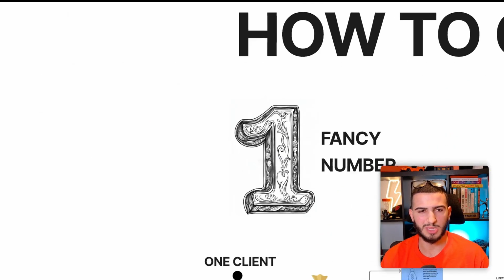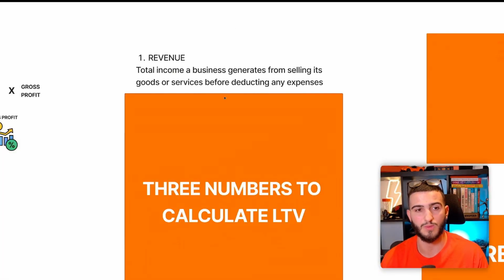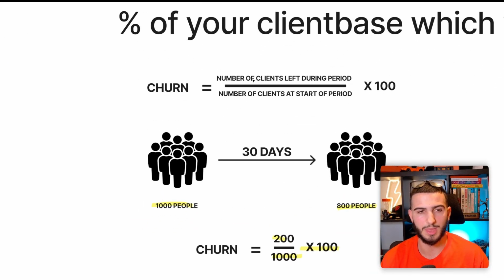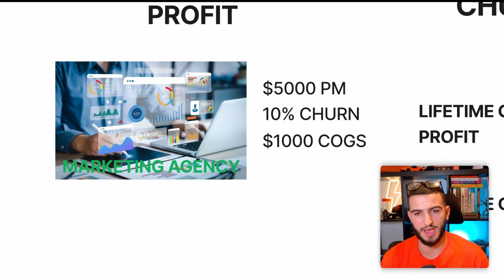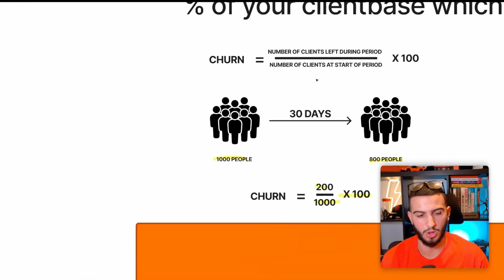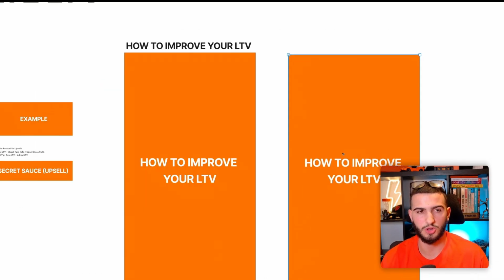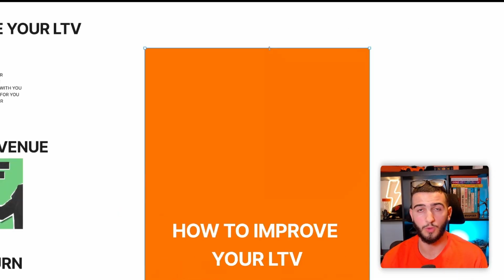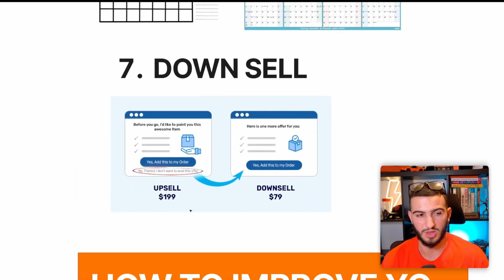How to Calculate Your Agency's LTV in 7 minutes